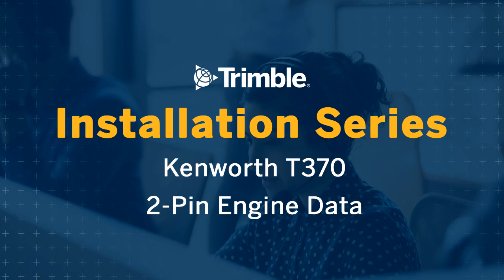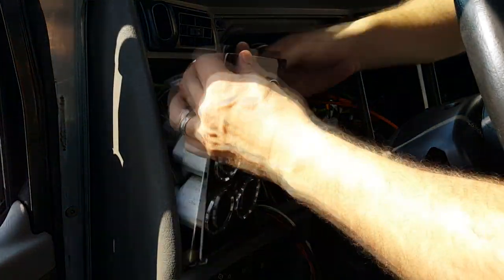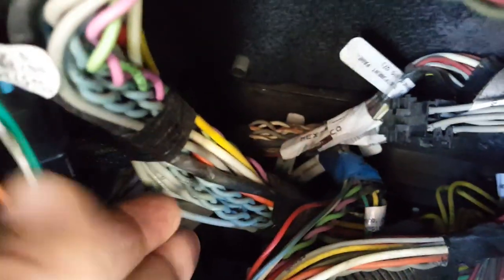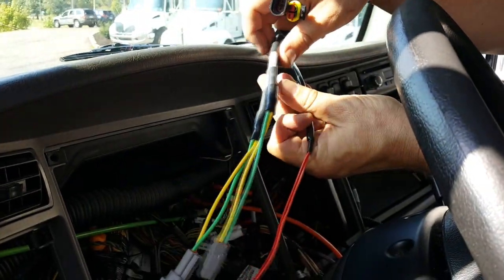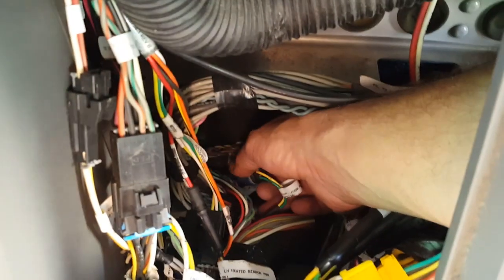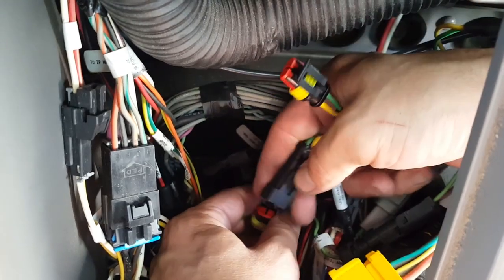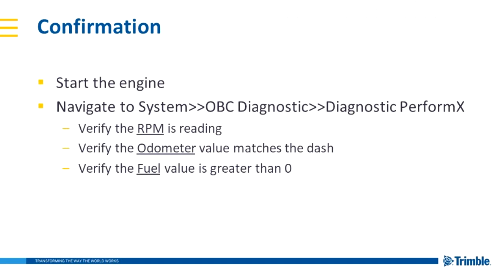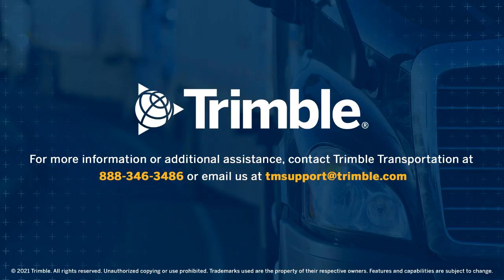Kenworth T370: Installing 2 Pin Engine Data Connections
Understand how to install PeopleNet 2-pin engine data connections on Kenworth T370 models. Get step-by-step instructions and how to confirm installation success.